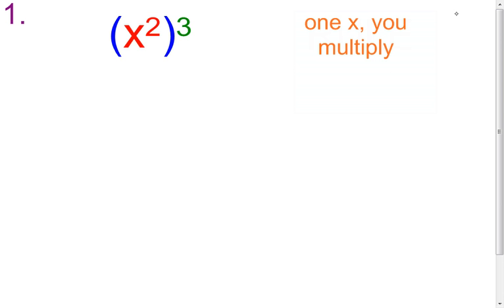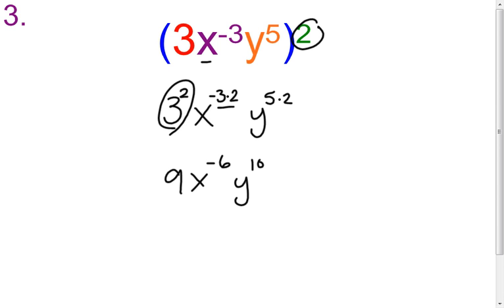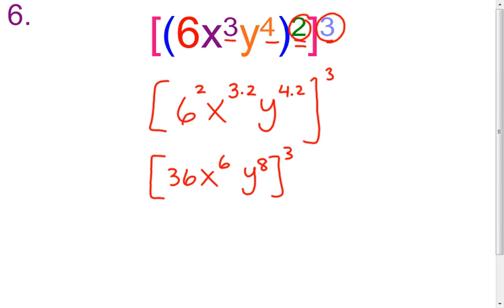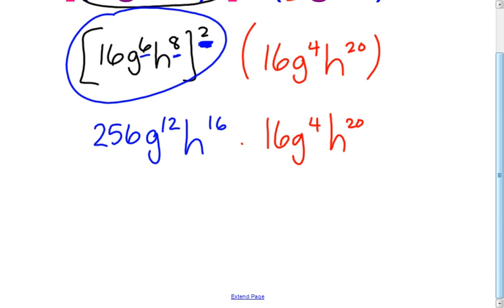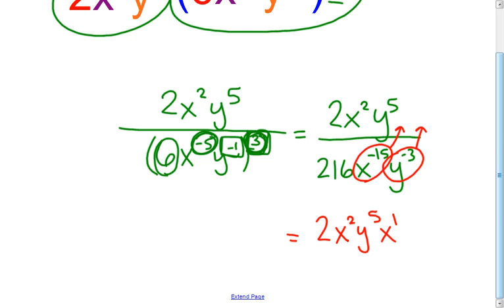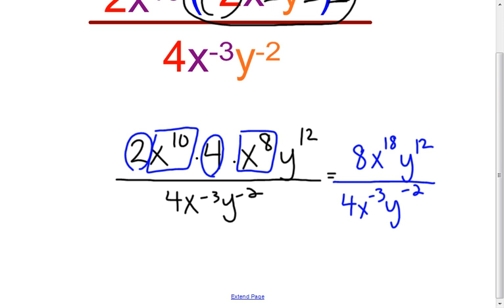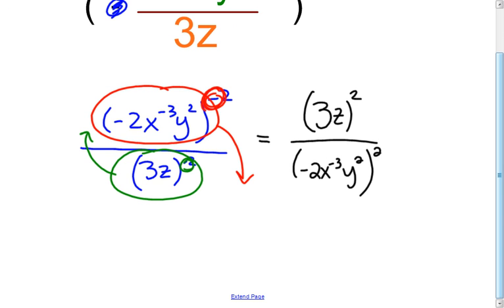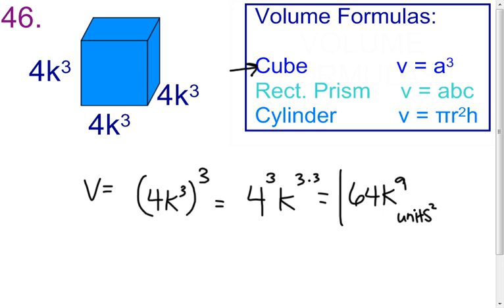8 1 C Powers of a Power